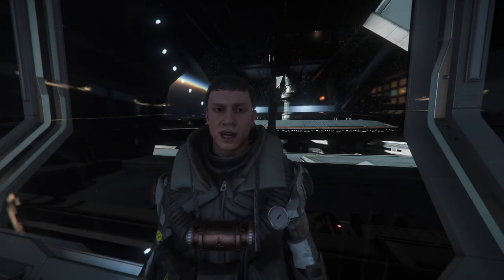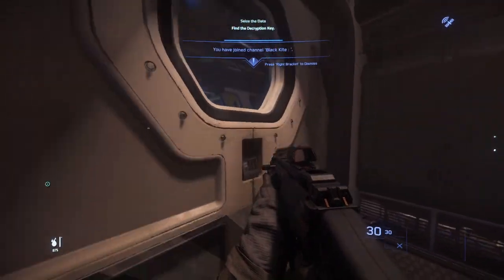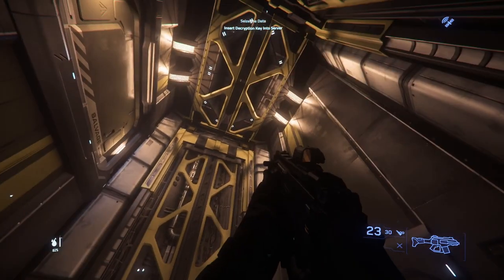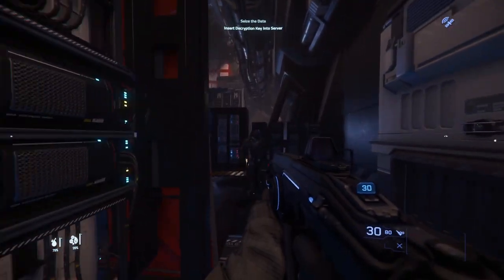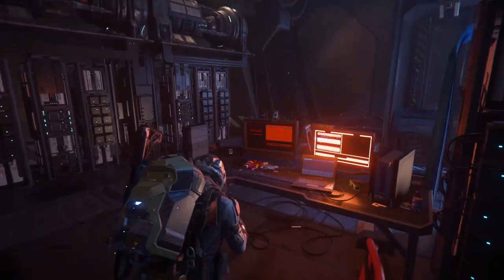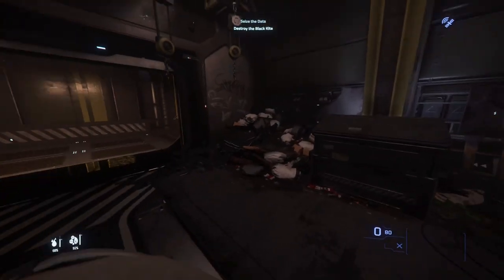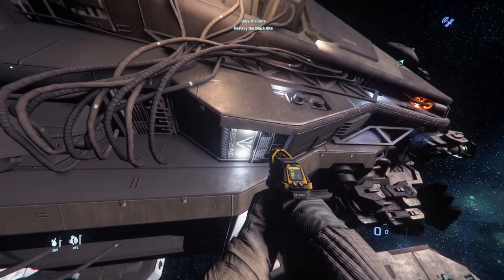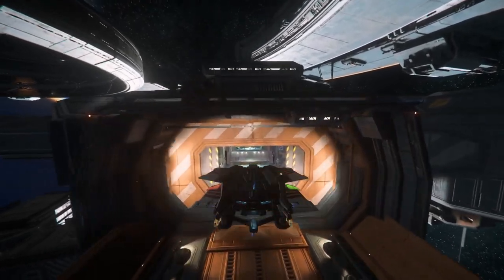Star Citizen Let's Play Ep9. The Black Kite.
Giday all, join me as I start a new adventure through the verse of Star Citizen. At this stage I'm hoping for at least a video a week and try to slowly pick up the pace again with maybe an additional episode occasionally. Thanks for joining me on this adventure.

If you are new to this Game and would like to register an account please use my referral code it will cost you nothing and you will get an extra 5000UEC added to your account, it is when you pledge for the game then Im given a recruitment point for some small rewards.